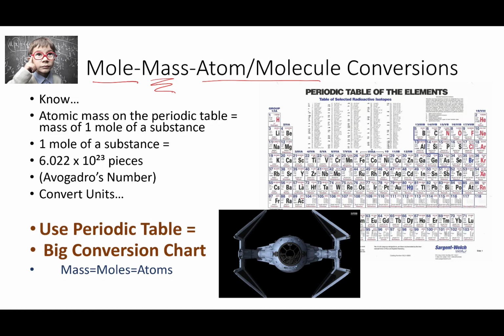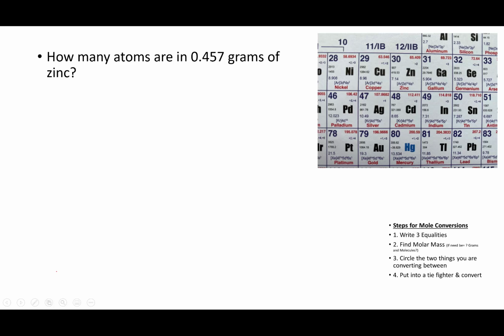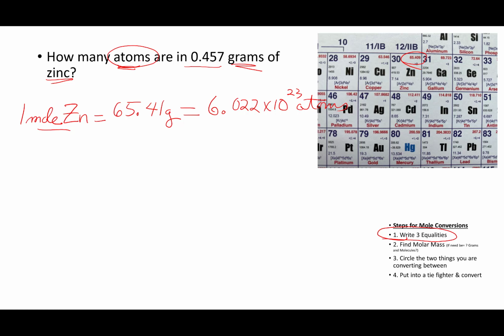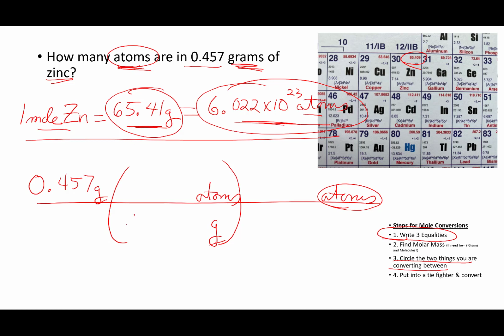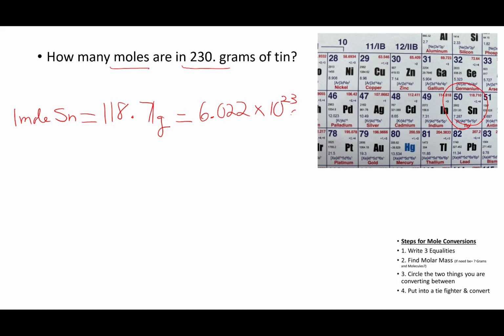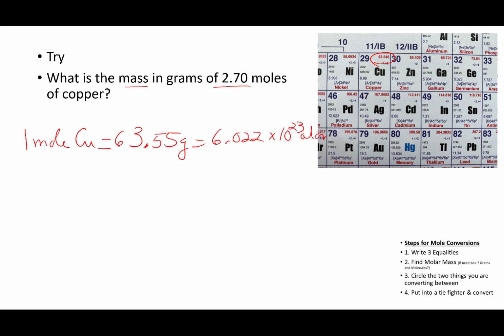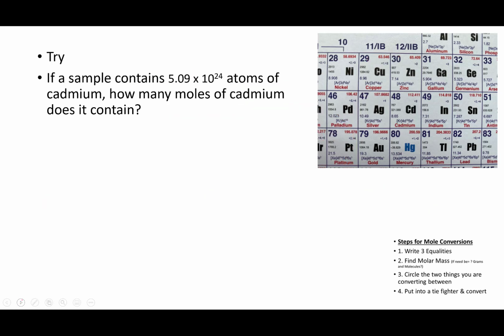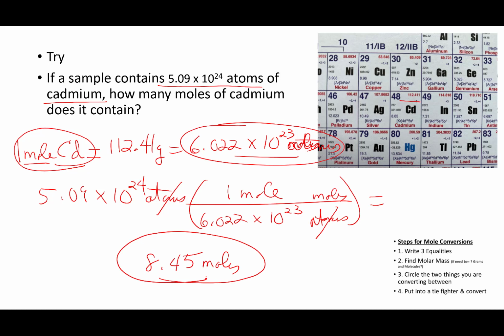BC 8 3 Mole Mass Avogadro Number Calculations